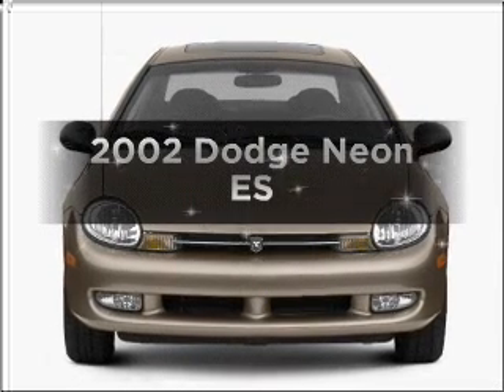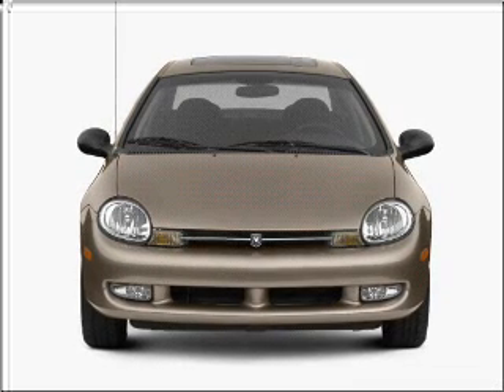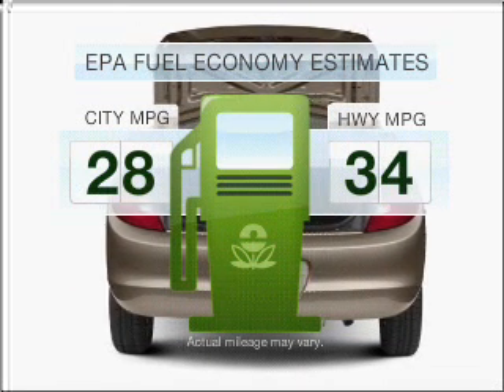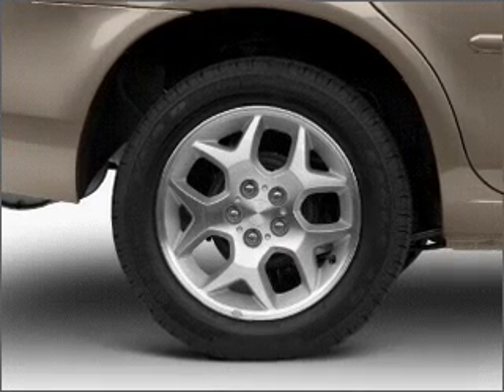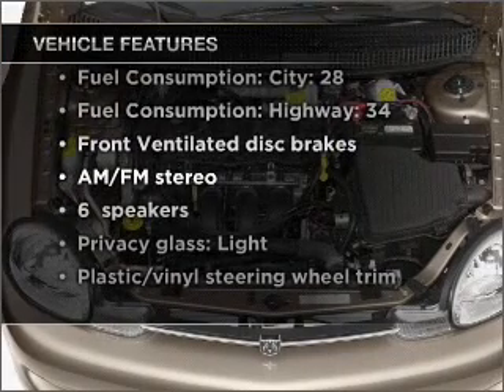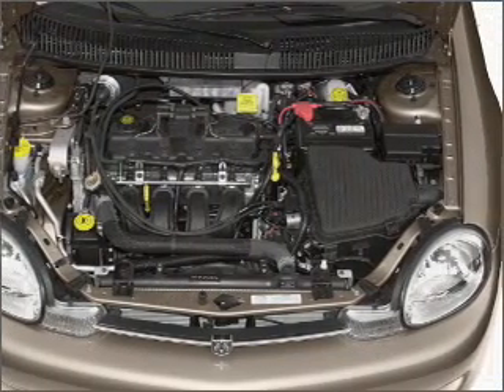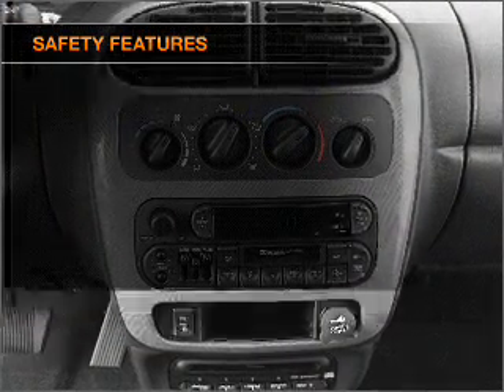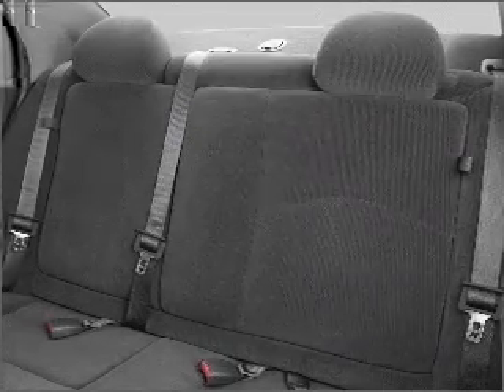2002 Dodge Neon - Bountiful UT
Year: 2002
Make: Dodge
Model: Neon
Trim: ES
Engine: 2.0 liter inline 4 cylinder 16 valve
Transmission:
Color: Yellow
Mileage: 75470
Address:
2380 South Hwy 89